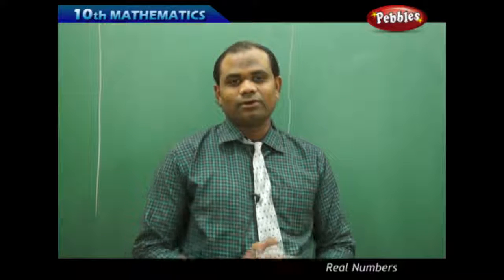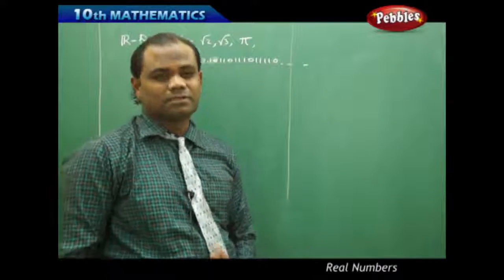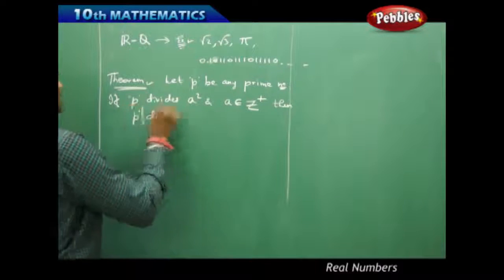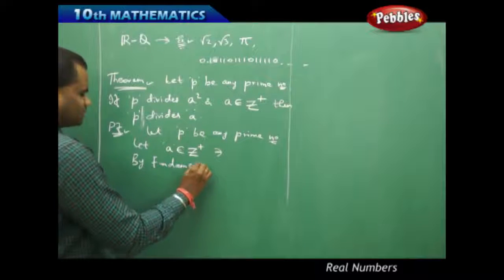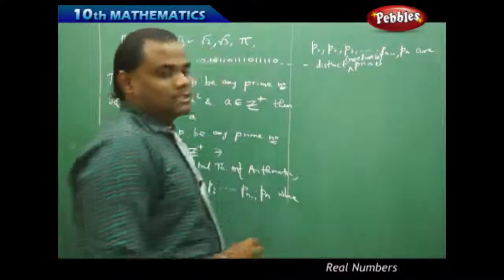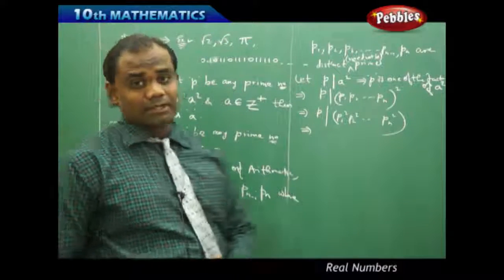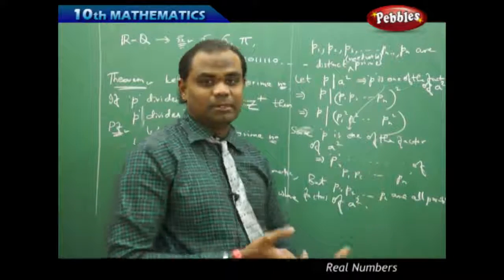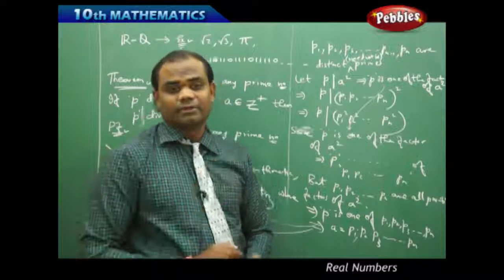Let p be any Prime Number : Real Numbers | Mathematics | AP&TS Bobby Gínberg